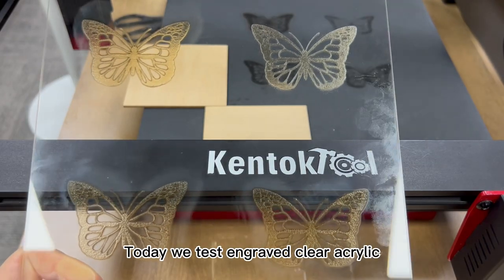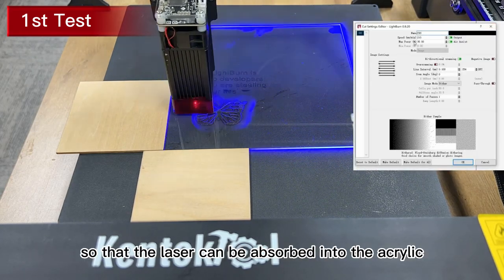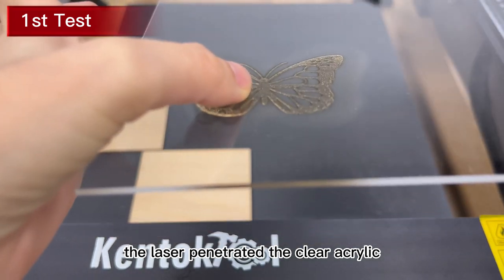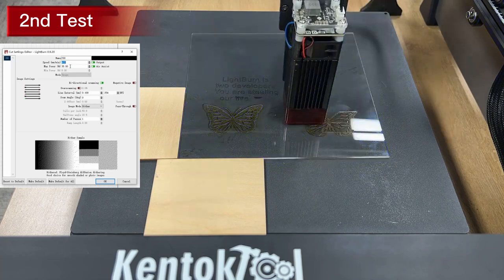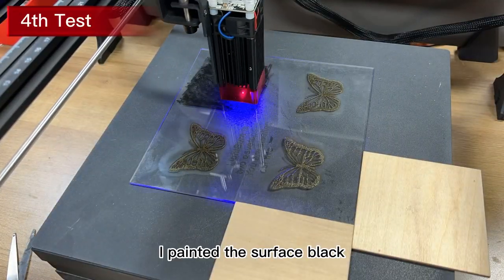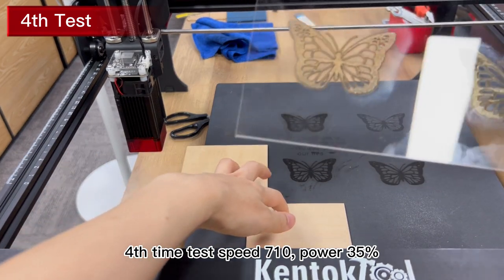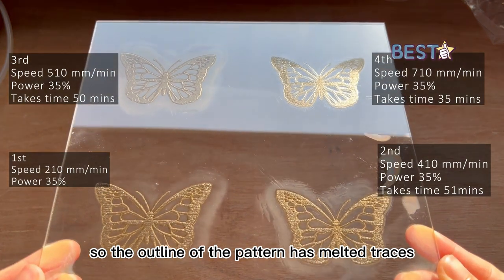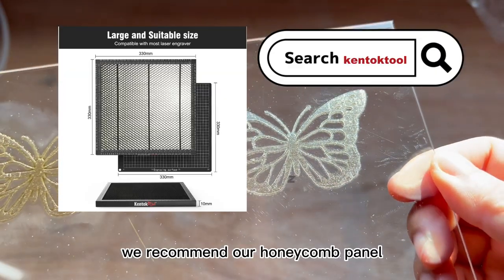Tips for Laser Engraving Clear Acrylic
This Video content demonstrates how to cut acrylic. Acrylic can be used for a wide range of works, such as cake decoration, and it looks better when combined with lights.

How to engraving clear acrylic?
What parameters should I set?
Why do you need to black out clear acrylic before engraving it?
Can I engrave clear acrylic directly without blacking it out?

You can find the answer to those questions in this video.
Four different tests have been conducted to determine the best parameters for engraving clear acrylic.

0:00 Video into
0:12 First test, speed 210, no black paint spray
0:51 Second test, speed 410, no black paint spray
1:04 Third test, speed 510, no black paint spray
1:16 Fourth test, speed 710, spray black
1:51 Four-times comparison and parameters

Amazon US
Amazon EU